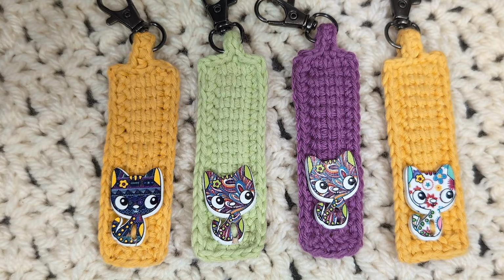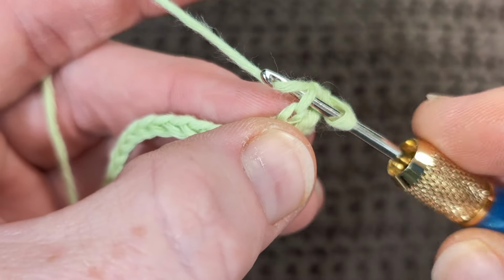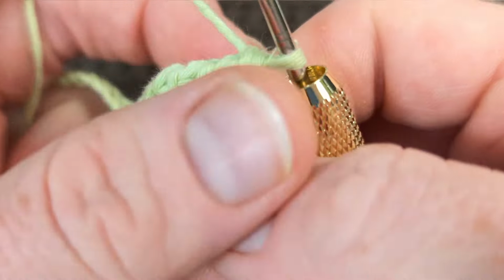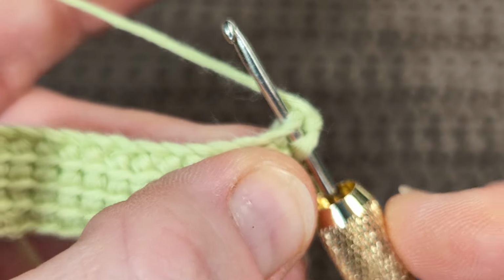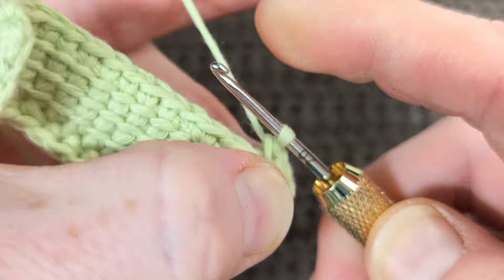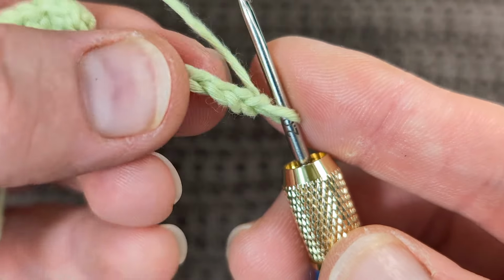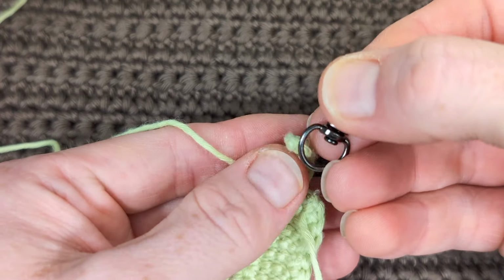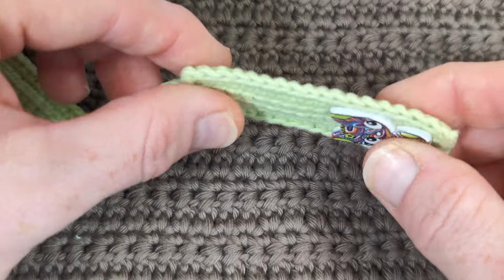Cute Button Keychain crochet tutorial. A Quick & fun Crochet Kindness make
Hello Fellow Yarn Magicians 🪄✨ This is a fun little make to use up some odd buttons I used

8/4 weight cotton from hobbii search for friends8/4

As always here's my recommendation on the best way to watch.
✨ Set quality to hd 1080p (will use more data) with your device brightness turned up
✨ Watch the video on a larger device (or with your phone in landscape mode)
✨ watch the video all the way through (even on 2x speed) before making your chain to give a clear picture in your mind

Time Stamps
Begin 00:56
Outside 04:36
Loop 07:31

Fabric Stiffener 🇬🇧

This is my  affiliate link (I make a small commission on sales) this DOESN'T cost you anymore if you do choose to support the channel by making a purchase please enable the cookie request so Amazon knows I referred you thank you

this is NOT sponsored in any way nor will I/ have i gain(ed) anything from your purchase I just want to highlight an amazingly made hook thank you again to all my supporters ❤️❤️